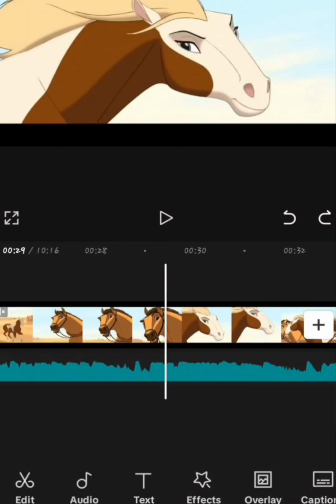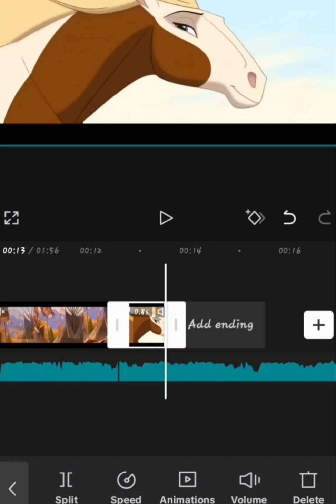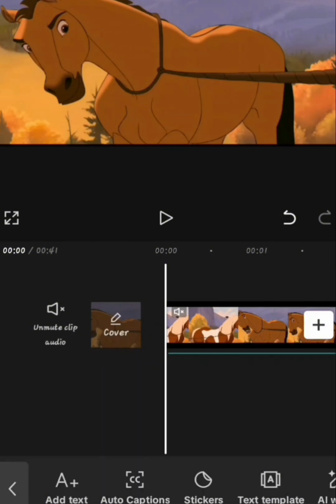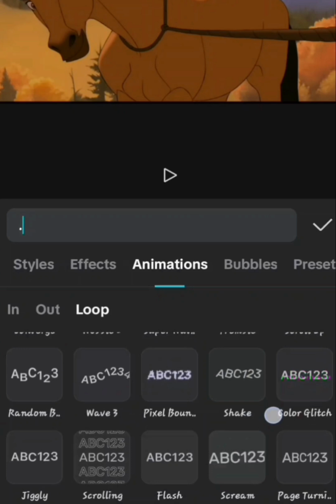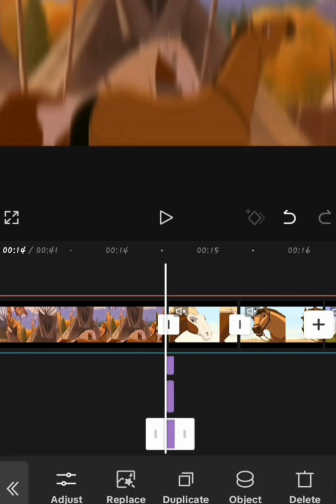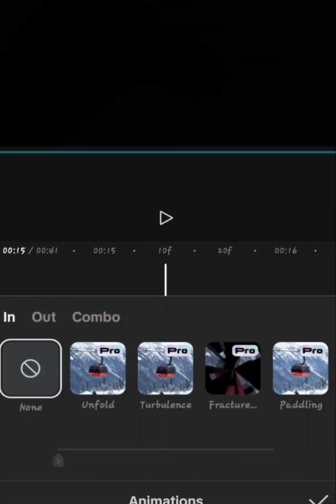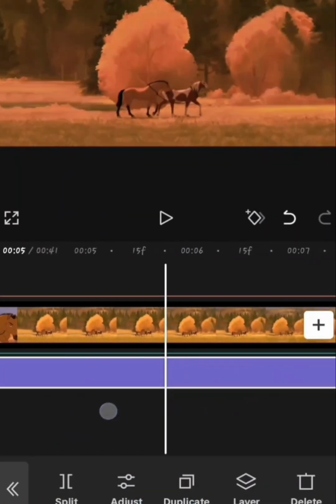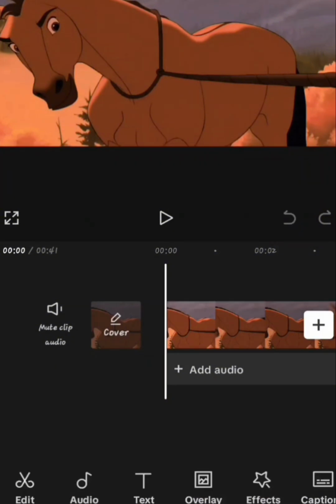Editing Tutorial Part 1